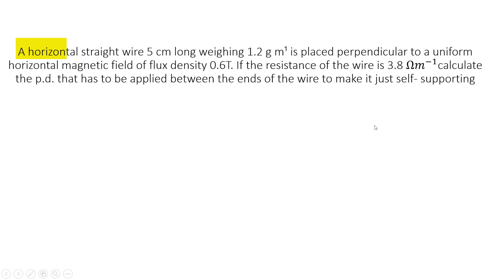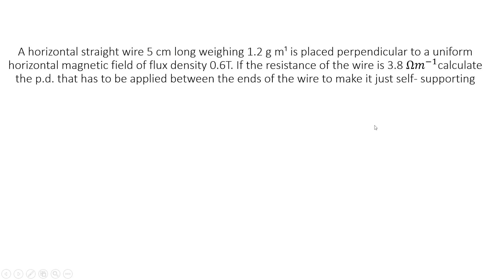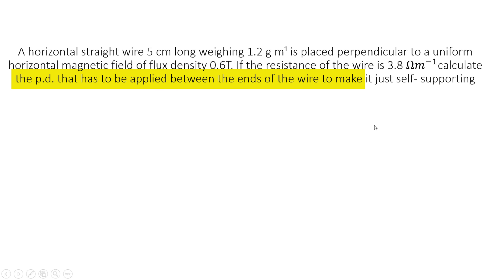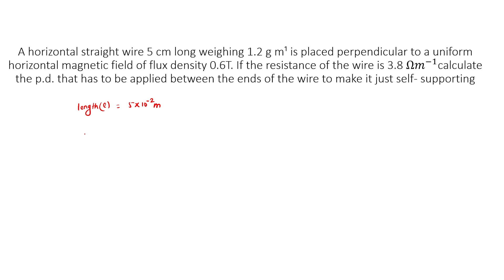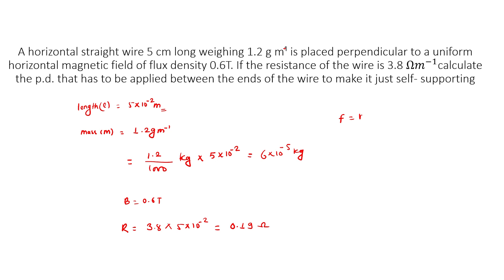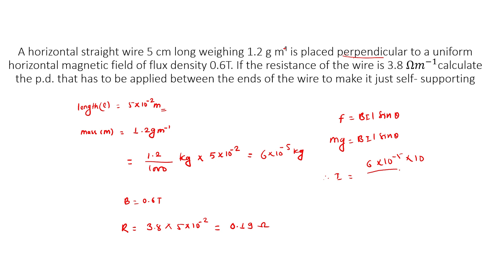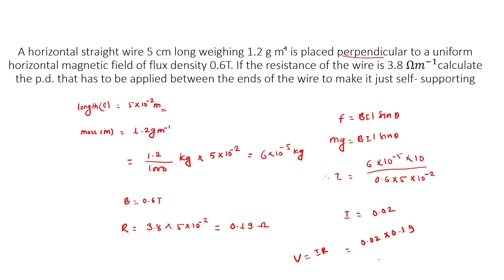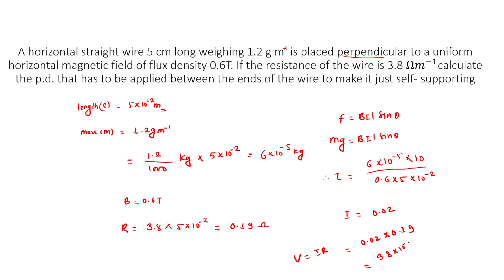A horizontal straight wire 5 cm long weighing 1.2 g m-¹ is placed perpendicular to a uniform .......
QUESTION TEXT:-
A horizontal straight wire 5 cm long weighing 1.2 g m-¹ is placed perpendicular to a uniform horizontal magnetic field of flux density 0.6T. If the resistance of the wire is 3.8 Ωm-¹, calculate the p.d. that has to be applied between the ends of the wire to make it just self- supporting.
Board-Xp-Pen with power point slide,
II Numerical problem Explained in Nepali II